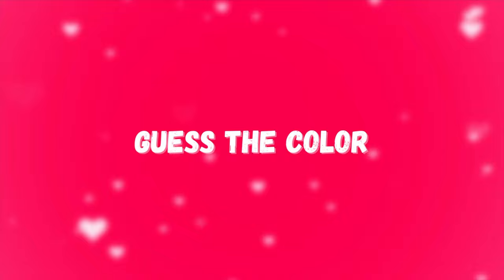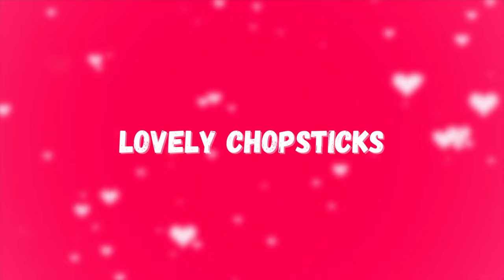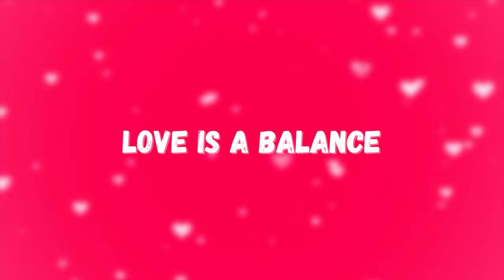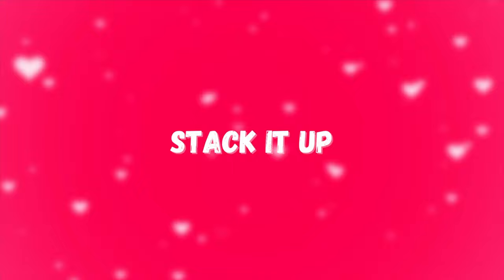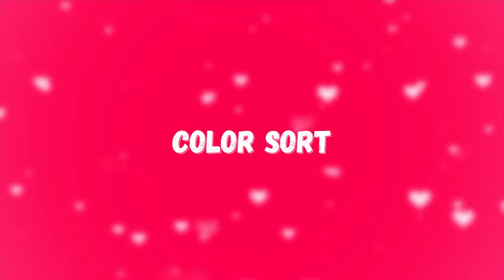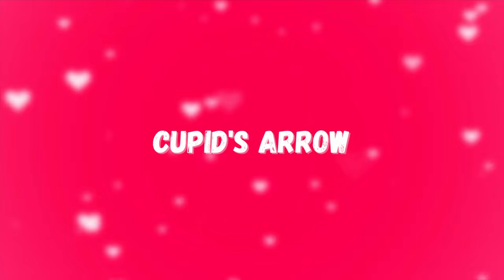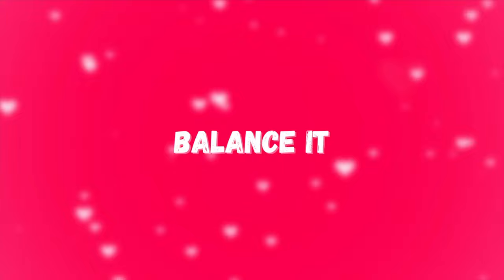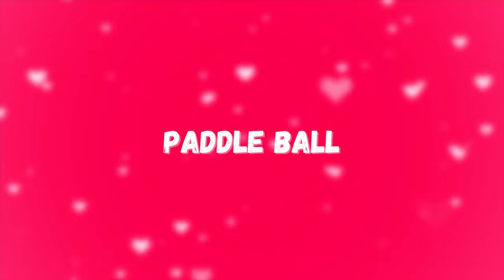EVERYONE LOVES these VALENTINE'S DAY GAMES | Conversation Heart Candy Games & MORE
Looking for Valentine's Day games for your classroom, office party, family get together, or youth ministry? Try these classic diy games that ALL AGES enjoy.